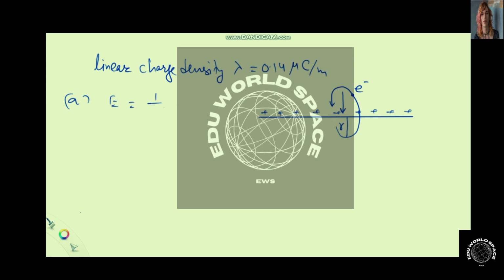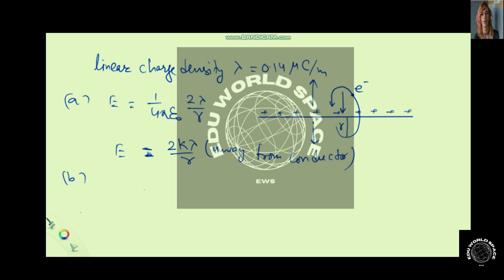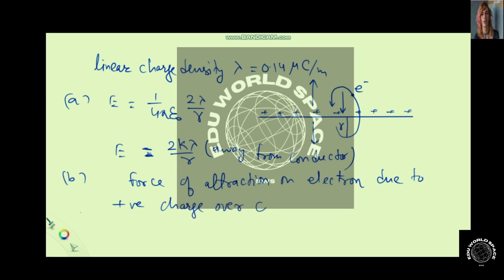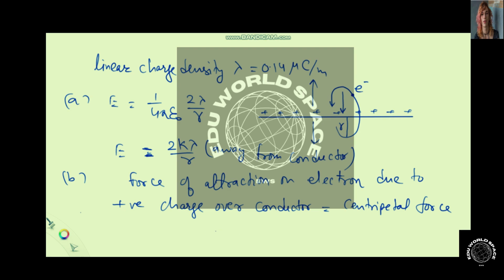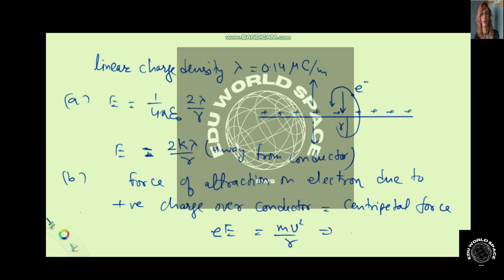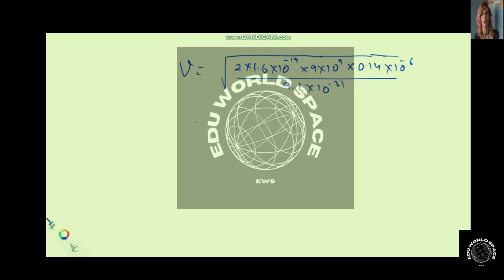An electron moves in a circle of radius around a very long uniformly charged wire in a vacuum chamb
An electron moves in a circle of radius around a very long uniformly charged wire in a vacuum chamber, as shown in Fig. The charge density on the wire is (a) What is the electric field at the electron (magnitude and direction in terms of and What is the speed of the electron?